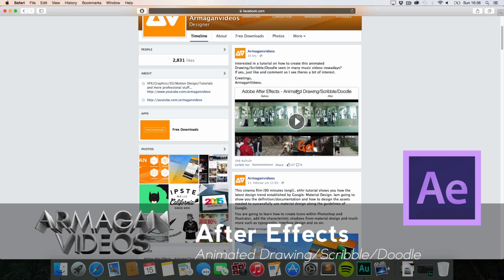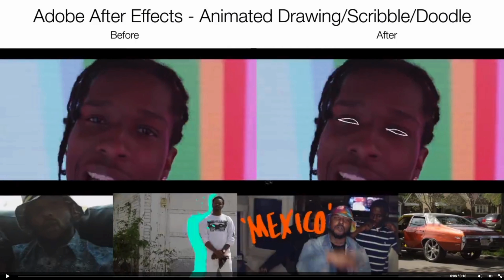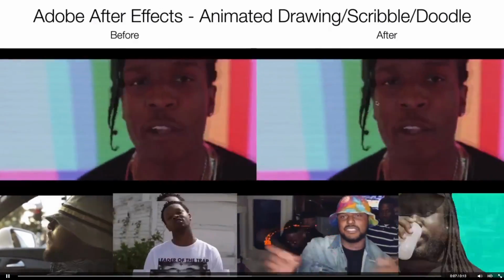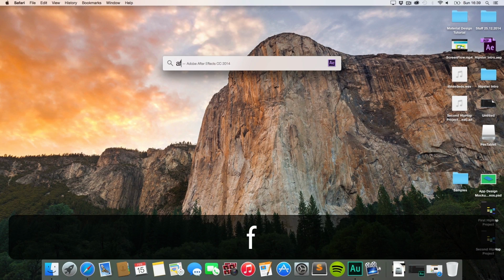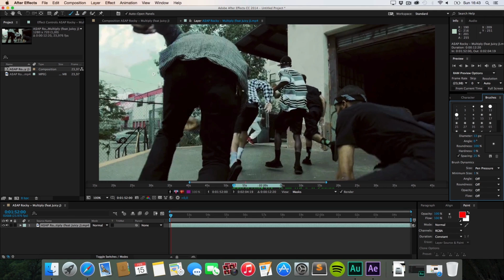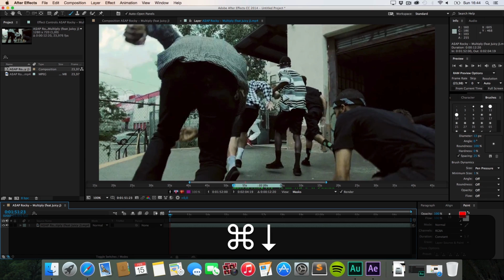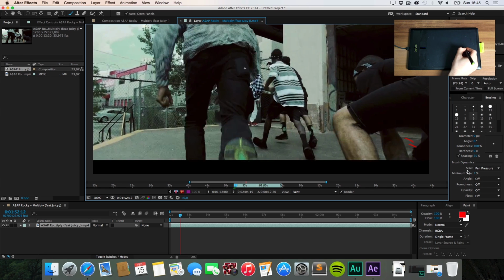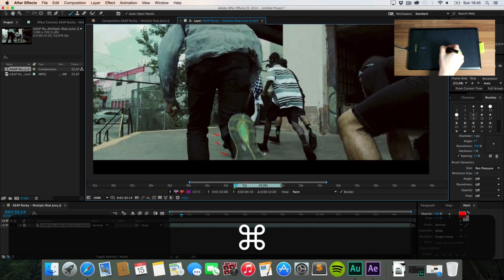After Effects Tutorial: Animated Drawing/Scribble/Doodle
In this tutorial you are going to learn how to animate a Drawing/Dribble/Sketch within After Effects. This artistic effect is used in a lot of great musicvideo productions and really looks great, but is alot of work also.

ArmaganVideos!